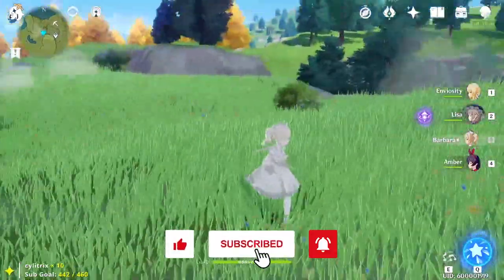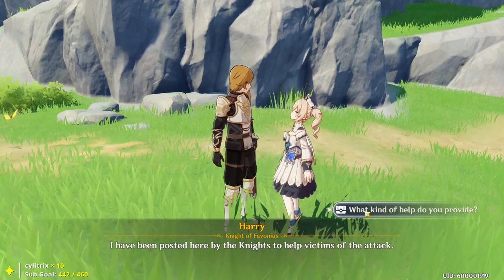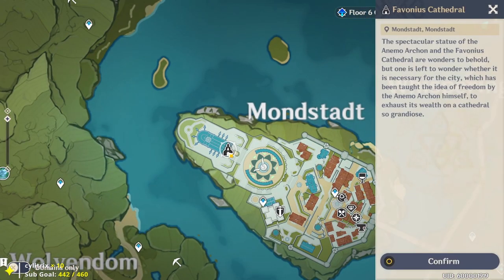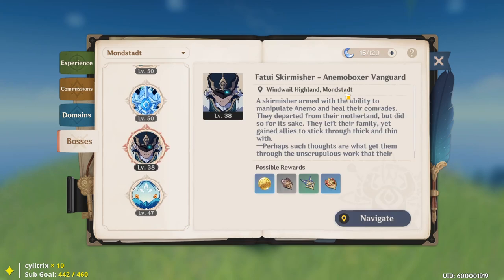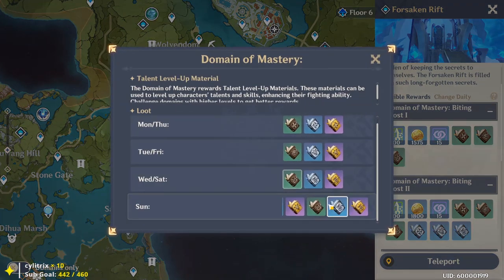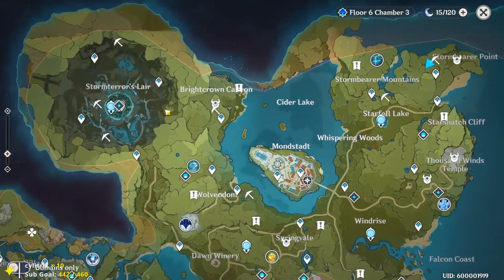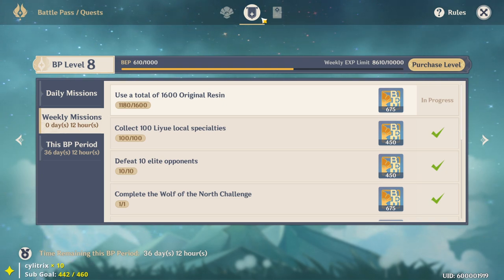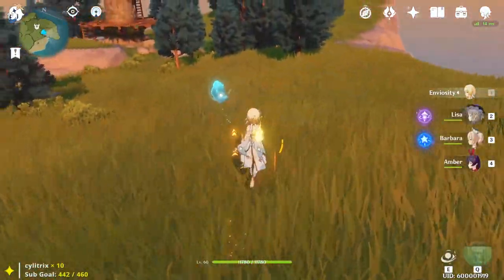THESE BEGINNER TIPS MAY HELP YOU | Genshin Impact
📌 Timestamps 📌

00:00 | Intro
00:17 | Elemental Sight for Puzzles
00:53 | Talking to NPCs
02:28 | Handbook for Enemies
03:18 | Weekly Bosses
05:42 | Track Seelies
06:22 | Outro